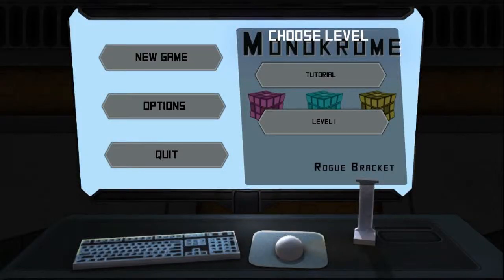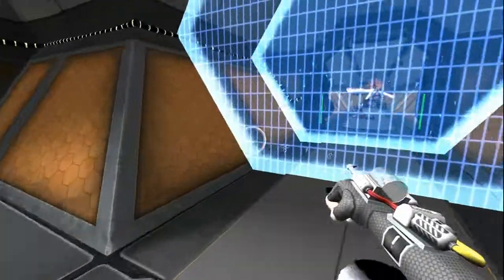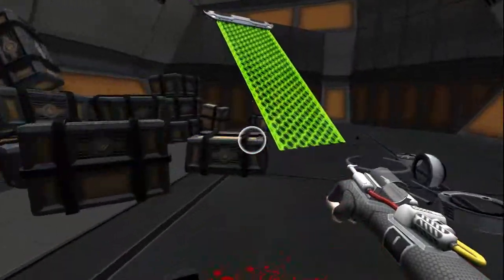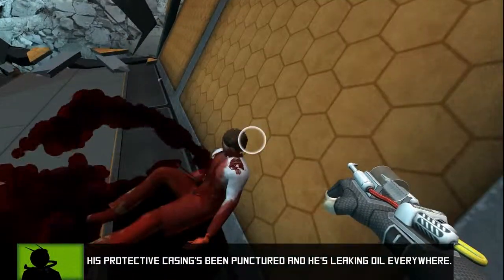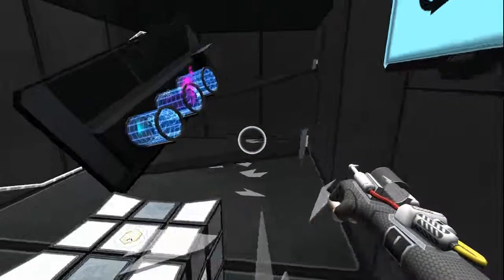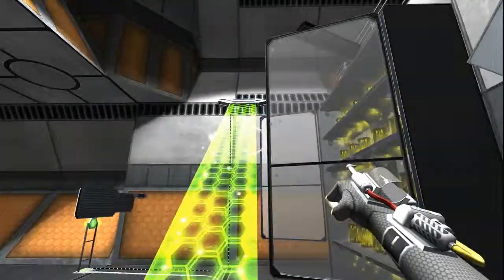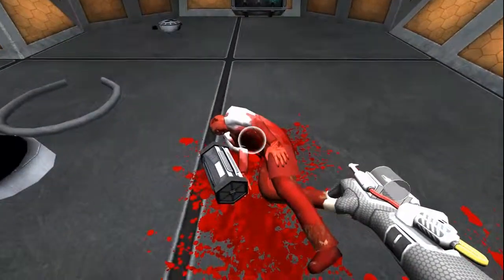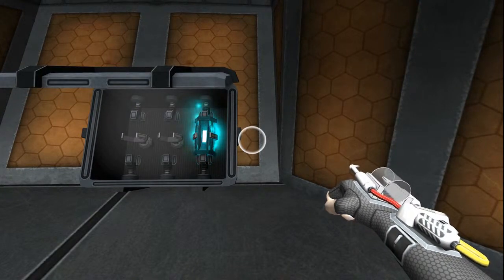GRAB THE KEYS!! Monokrome Playthrough / Gameplay Part 2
Where are my keys? oh yea they're on that flying robot... f@k...